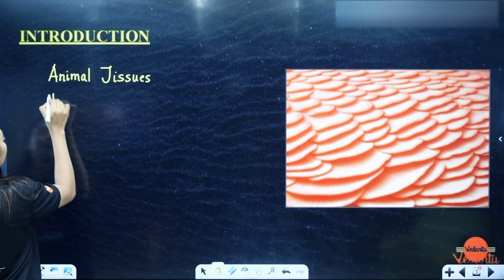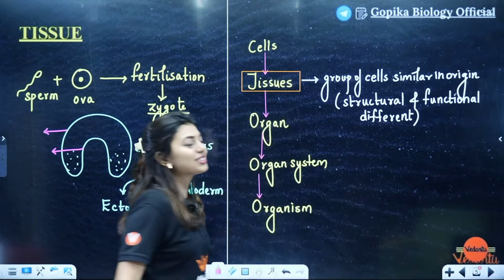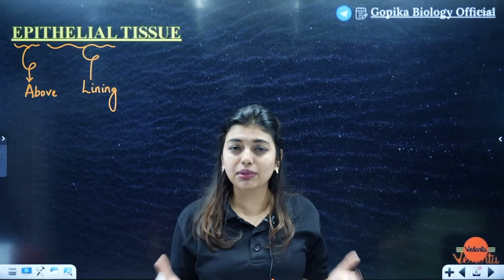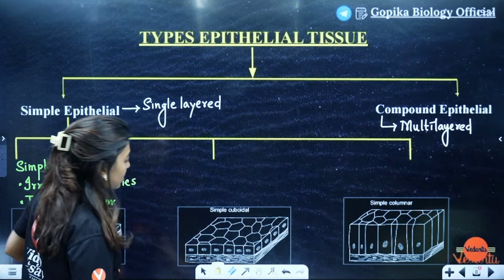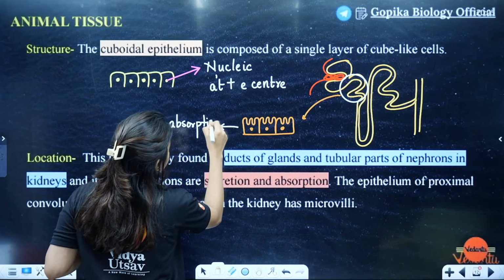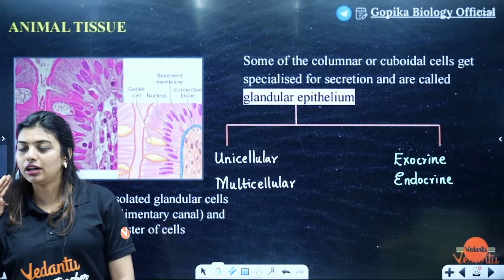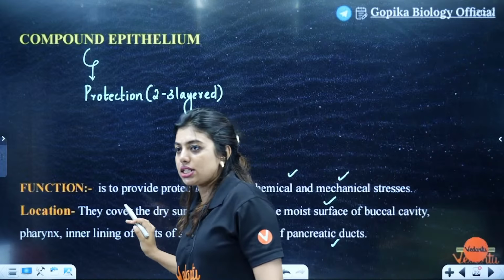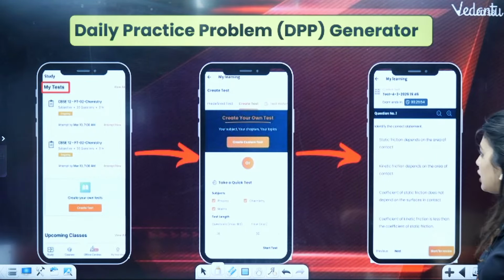NEET 2026 DNA Batch 🧬 Demo Class🔥Biology 🧠 Gopika Ma’am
Are you preparing for NEET 2026? 🚀 Don’t miss this exclusive demo class from the DNA Batch with Gopika Ma’am, where she explains one of the most important topics in Biology – Structural Organisation in Animals: Tissues 🧫🧠
📚Offline Courses - Explore Vedantu Learning Centers Near You – Unlock Exclusive V-IGNITE Offers!

✅ Start early for JEE/NEET 2026- Join our Offline Repeater Batch with up to 90% scholarship – Book your seat now

📍 Hyderabad:
📍 Andhra Pradesh:
▶️ NEET 2025 Offline Crash Course at VLC Benz Circle, Vijayawada - http:vdnt.in/GFWw4
▶️NEET 2025 Offline Crash Course at VLC Dwarkanagar, Visakhapatnam - http:vdnt.in/GFWw5
📍 Tamil Nadu:
▶️ NEET 2025 Offline Crash Course at VLC Velachery, Chennai - http:vdnt.in/GFWvU

🎯 V-IGNITE FOR NEET 2026 – 100 Batches | 100 Offers | One Mission! 🎯
🚀 Welcome, Future Doctors! 🩺❤️ Your NEET 2026 journey begins now! With expert guidance, top study materials, and the best test series, Vedantu is here to help you achieve your medical dream. 🌟

🚀 Your Hard Work + Vedantu’s Guidance = NEET Success! Let’s make it happen! 🔥
💯 Best wishes to all NEET 2026 aspirants! Stay focused, keep pushing forward, and believe in yourself. Your dreams are within reach, and we are here to support you every step of the way! 🚀✨